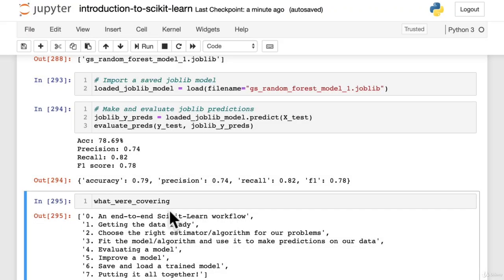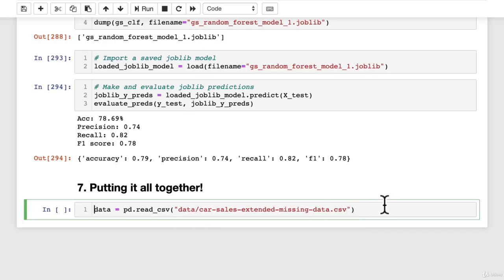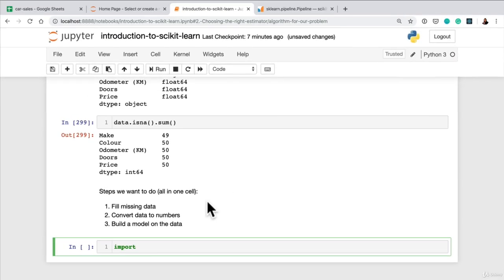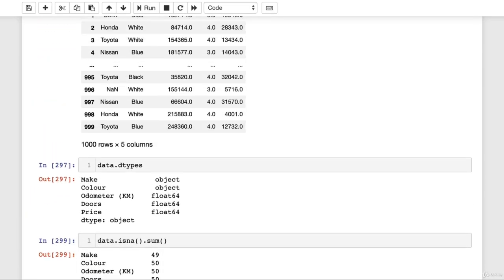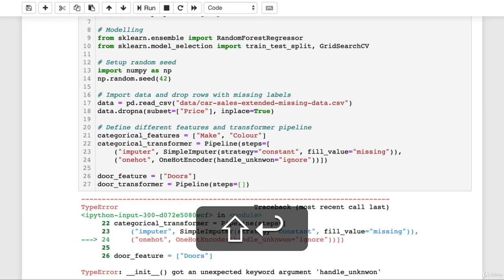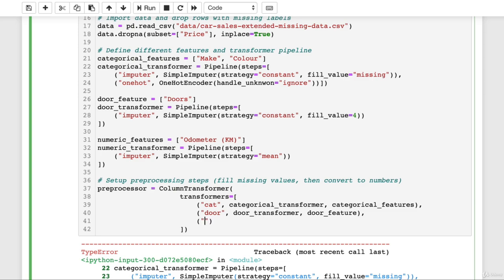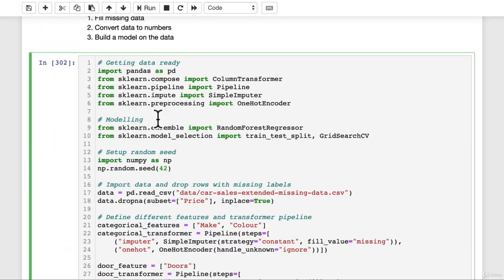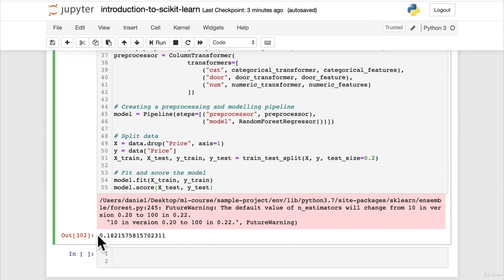40. Putting It All Together